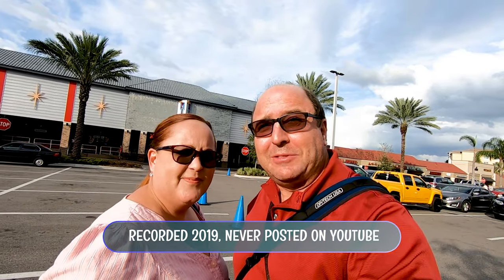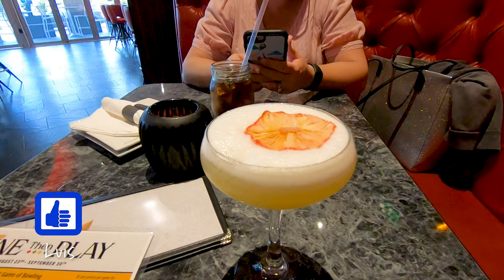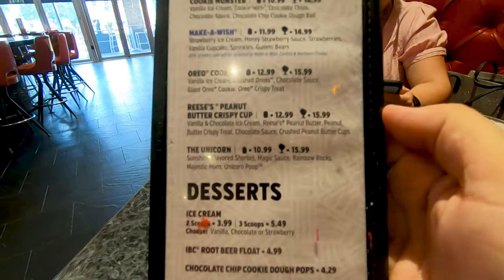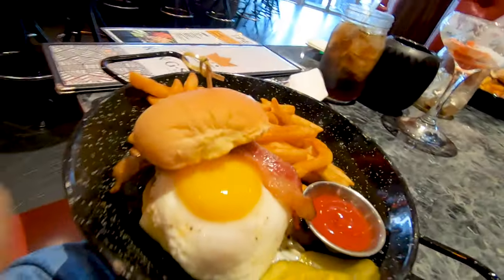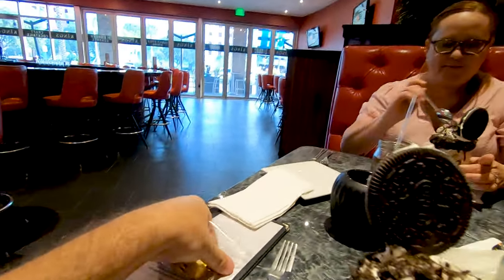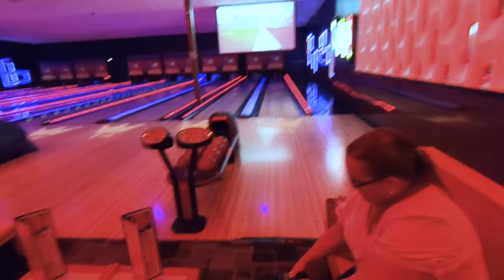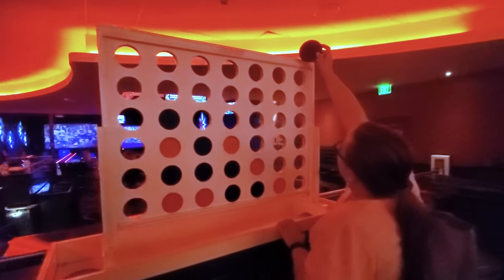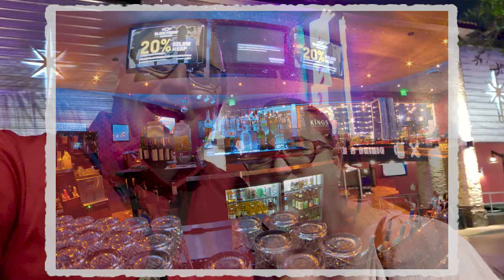FOOD REVIEW & BOWLING: Kings Dining & Entertainment Orlando | International Drive | Icon Park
* Here is a video which for some reason I never shared on YouTube, but since it's NationalBowlingDay I decided to share it with you all. Again this was recorded in June 2019 so some of the menu options may have changed but wanted to share the location. it's amenities and how awesome it is. Enjoy

Our adventures around Central Florida takes us to Kings Dining & Entertainment on International Drive. I had visited this location a while back for an InstaMeet and had so much fun I wanted to share the experience with @GuildaGarcia. So tag along as we visit this 30,000-square-foot entertainment facility. We try the food, desserts, tour the location, bowl and more. We gave this location two thumbs up, come with us and see why.

Make sure you visit their website for daily events and other important information.
* Free Valet Parking is included on Friday and Saturday evenings!
* Space for up to 920 guests
* 22 Ten Pin Bowling Lanes
* Four Full-Size billiards tables
* Regulation size, outdoor Bocce Ball Court
* Dynamo Foosball Tables
* Full-Size Shuffleboard Table
* Killerspin Ping Pong Table
* Full-service, an executive chef-driven restaurant serving award-winning food
* Two premium bars serving fun and innovative cocktails
* Customizable private space for parties of 9-900 people including corporate/team-building  events, birthdays, bachelor(ette) parties, kids parties and more
* Over 60 giant HDTV’s and HD projector screens
* Industry best sound, lighting and music environment